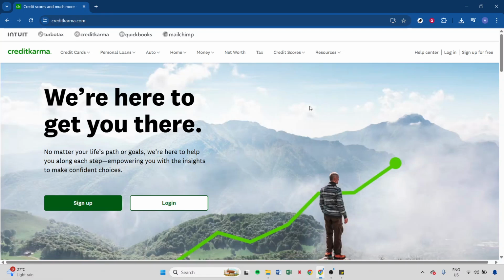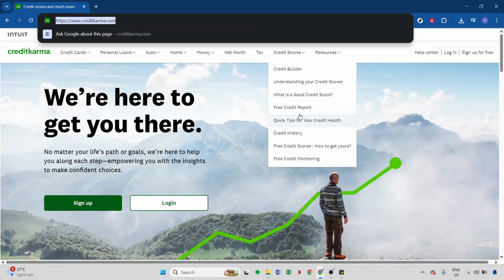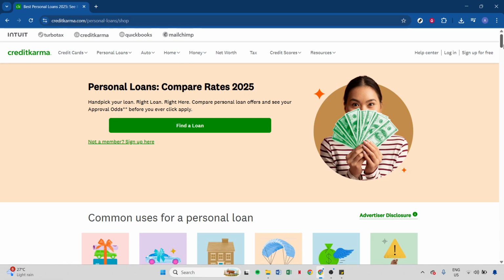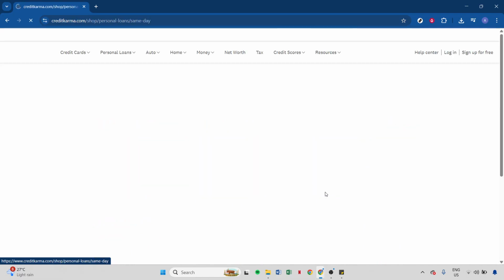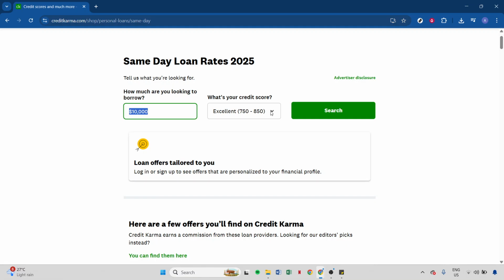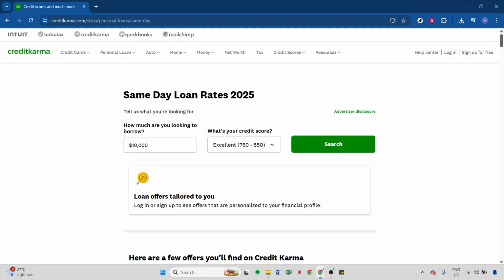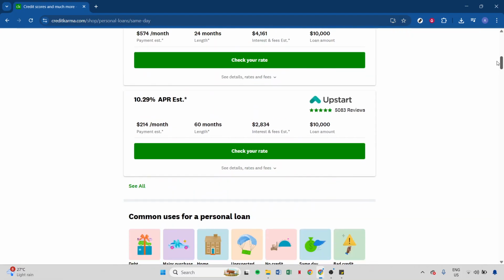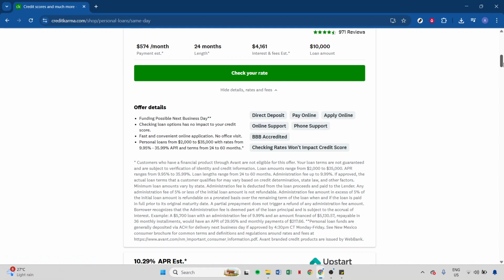How to Apply for a Loan on Credit Karma | Easy Walkthrough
Looking to apply for a loan through Credit Karma? 💳📄 In this easy step-by-step walkthrough, I’ll show you how to apply for a personal or auto loan using Credit Karma’s platform. Whether it’s your first loan or you’re exploring better rates, this tutorial makes the process simple and straightforward.

📌 What you’ll learn in this video:

How to check your loan eligibility on Credit Karma

Step-by-step instructions to apply for a loan ✅

Tips to compare interest rates and loan terms

How to increase your chances of loan approval

💡 By the end of this tutorial, you’ll know exactly how to apply for a loan on Credit Karma and make informed financial decisions.